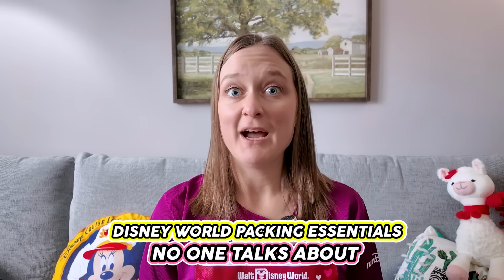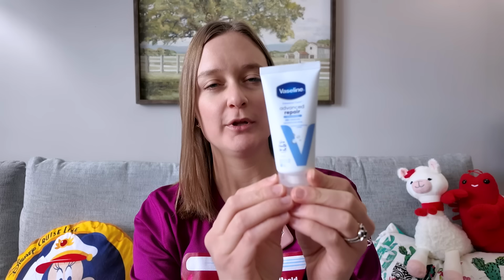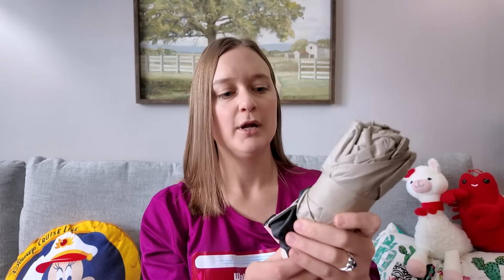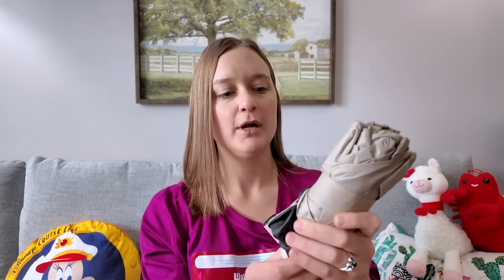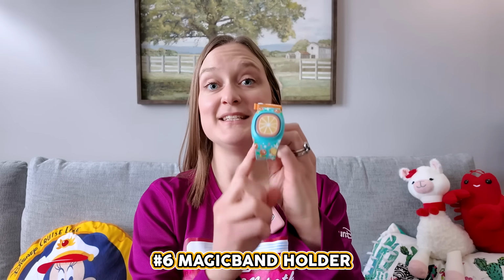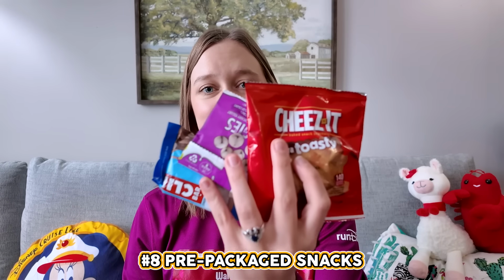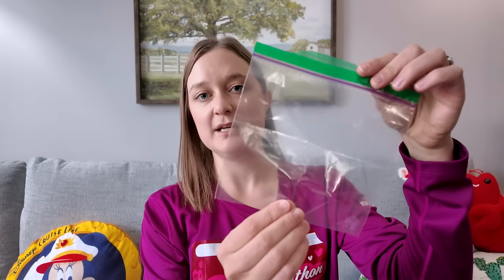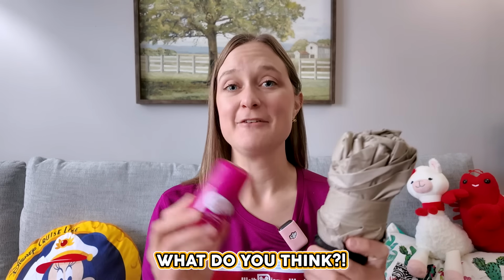9 Disney World Essentials NO ONE Tells You to Pack! (SAVE Your Trip!)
These are 9 items NO ONE tells you to pack when visiting Disney World that could save your trip! When traveling, these essentials will help to keep you comfortable and save time & money during your Disney World vacation. Pack these before you leave!

Video Contents:
0:00 - Disney World Packing Essentials
0:30 - Help You Sleep
Earplugs
2:17 - Use in the Hotel...
Lotion
3:46 - Block Sun & Rain!
Sun Umbrella
5:09 - Avoid Blisters
Anti-Chafe Stick
6:56 - Where to Shop
7:15 - Pack Multiple of This!
Socks
9:56 - Secure Your MagicBand
MagicBand Belt
11:50 - You CAN'T Buy This at Disney...
Gum
12:30 - Don't Get Hangry
Pre-Packaged Snacks
15:14 - I Won't Travel Without This!
Immune Support Powder
17:15 - MORE Packing Essentials HERE!

Megan